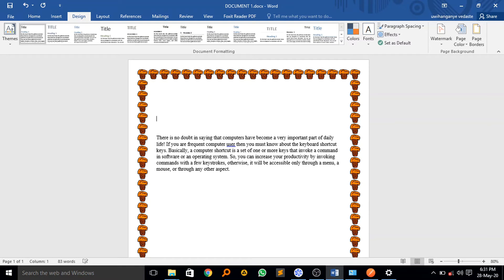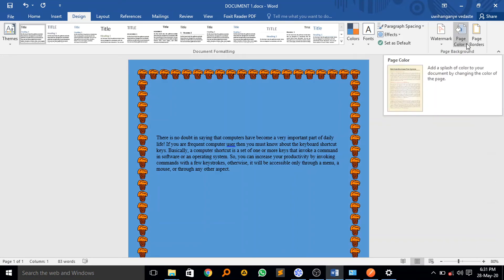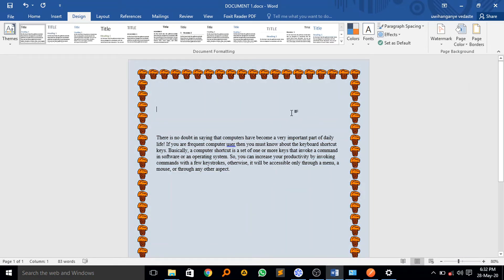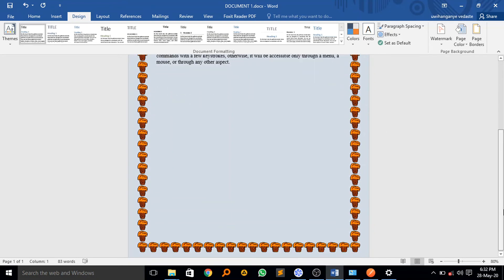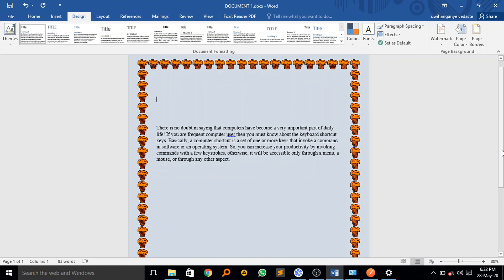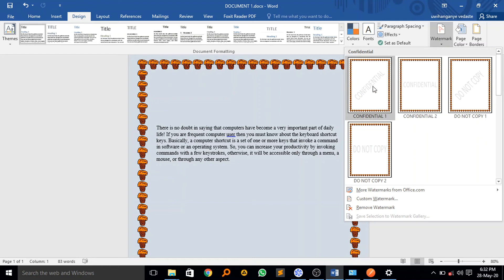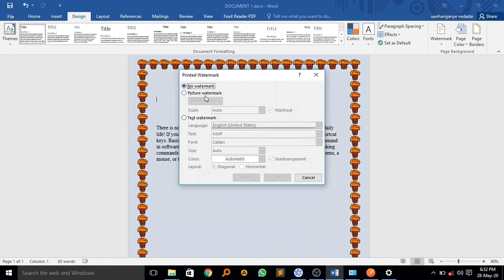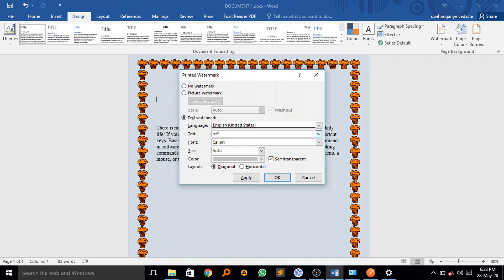Dore uko wakoresha || Nigute wakoresha Page Border, Color and Watermark in Word 2016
iyi video iribanda kuburyo wakoresha watermark , page boarder na color.